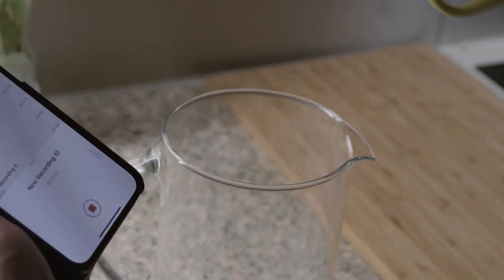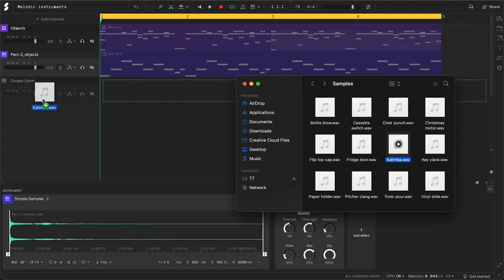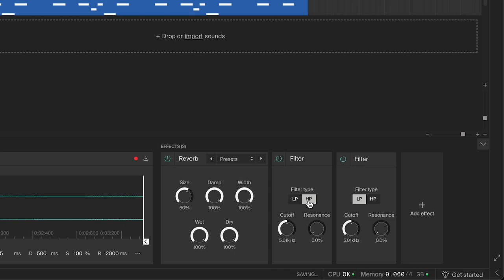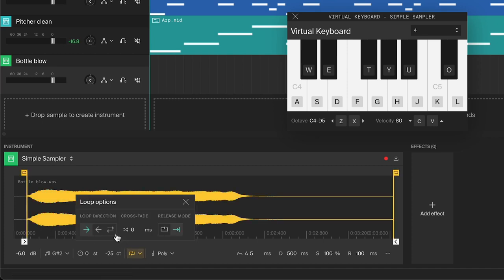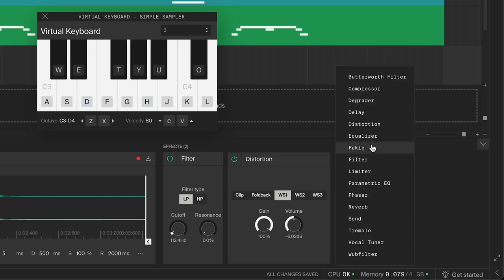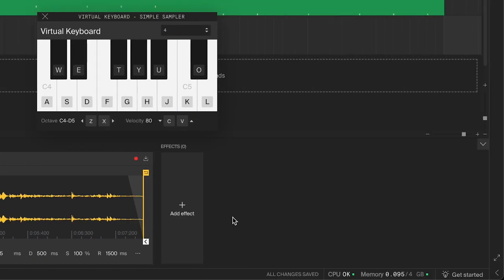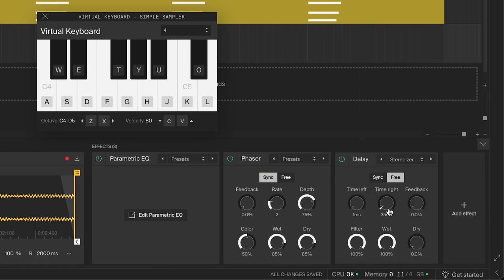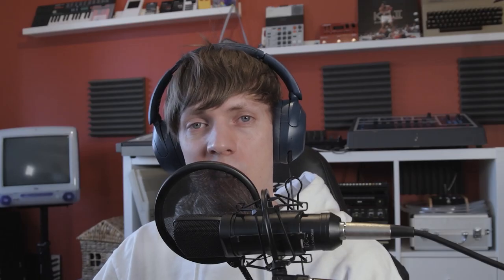How to make instruments from everyday sounds (+ free presets)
Learn how to make melodic instruments from everyday sounds around you with the Simple Sampler and audio effects in Soundation!